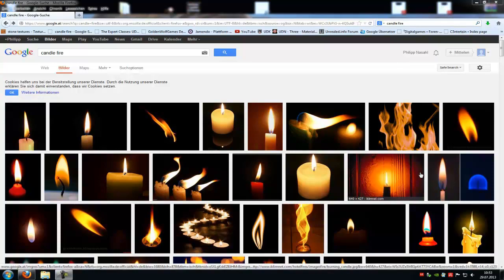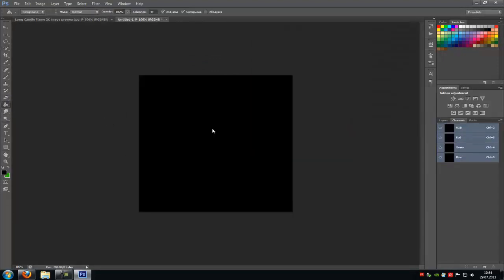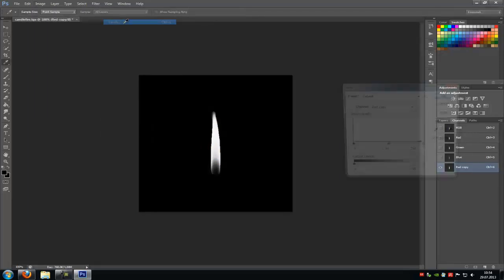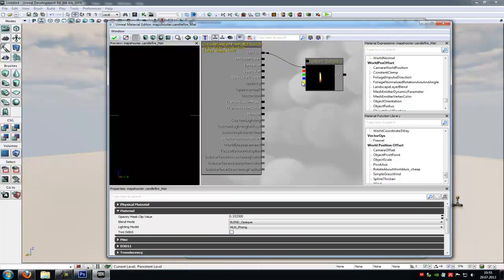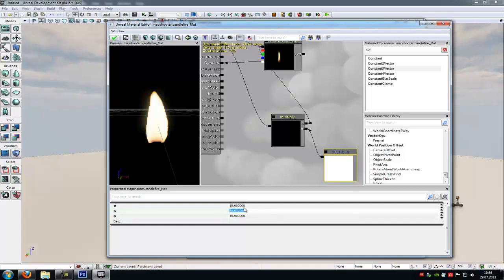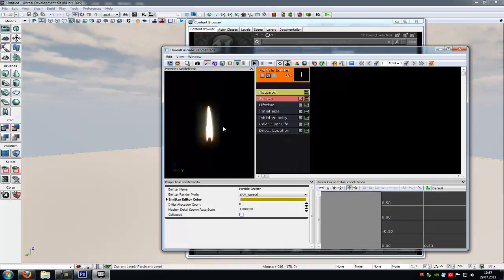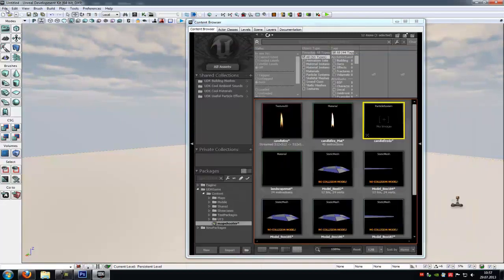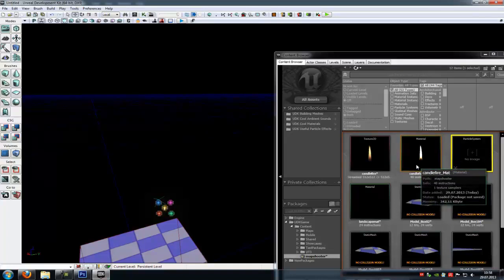UDK Tutorial: candle fire (english)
How to create a basic candle fire particle system